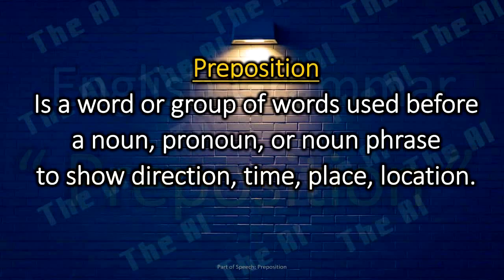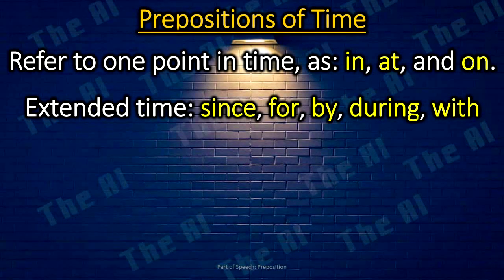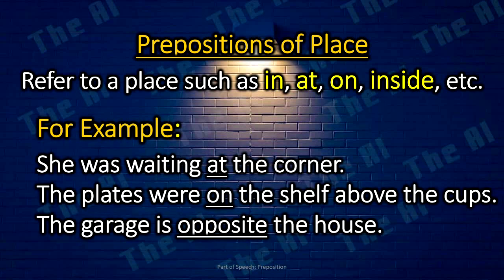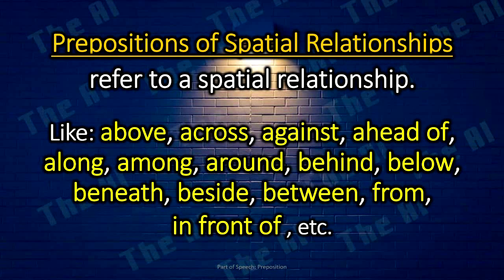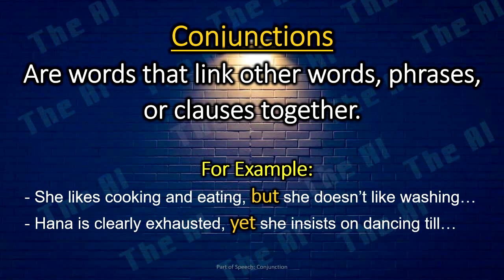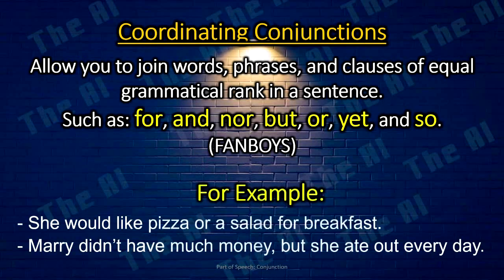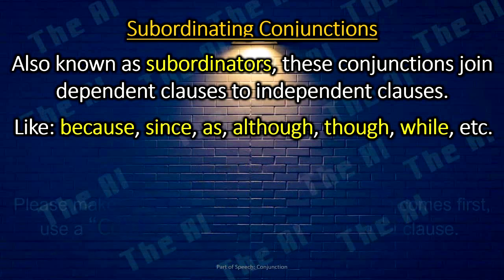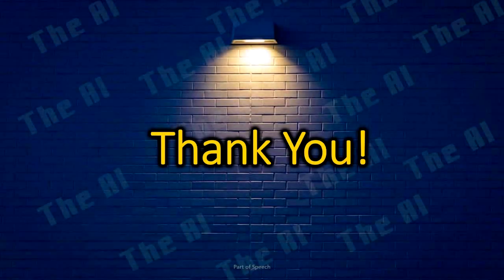Preposition & Conjunction - Part of Speech - Grammar (English Version)